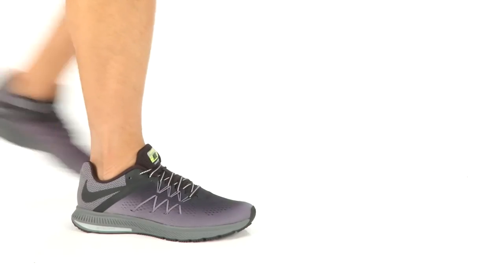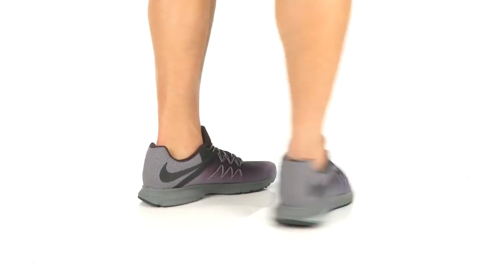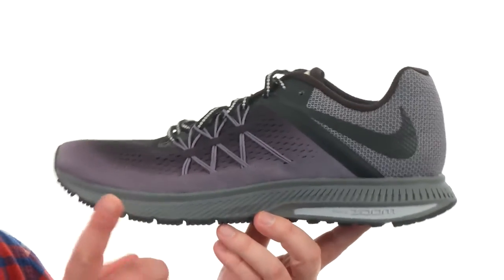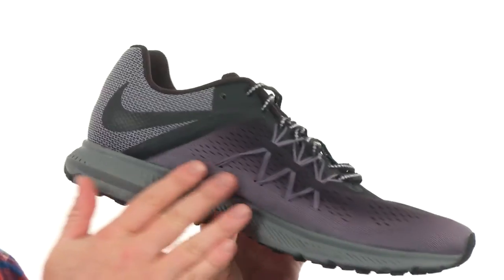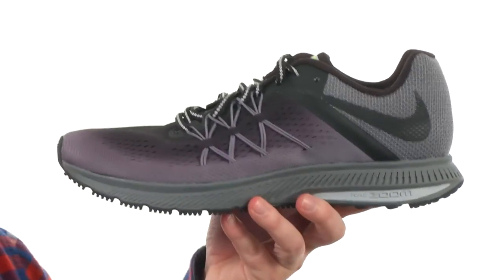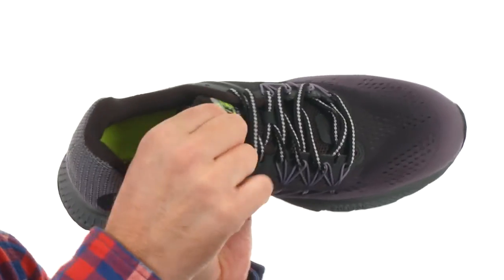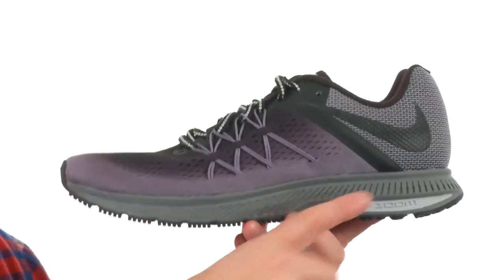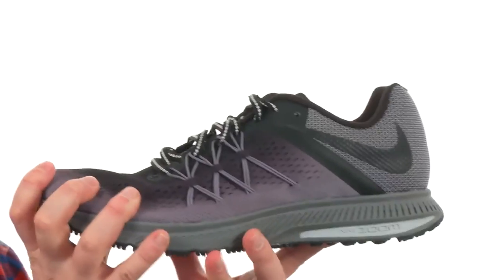Nike Air Zoom Winflo 3 Shield SKU:8753500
Keep your training plan on point, rain or shine, when you pick up the pace in the Nike® Air Zoom Winflo 3 Shield running shoe!
Predecessor: Zoom Winflo 2.
Support Type: Neutral to underpronation (supination).
Cushioning: Lightweight, flexible response.
Surface: Road.
Differential: Not given.
Breathable engineered mesh, textile, and synthetic upper materials.
DWR (Durable Water Repellent) coating protects against the elements.
No-sew upper construction helps reduce the likelihood of irritation.
Flywire technology helps lock the mid-foot down.
Lace-up closure.
Cushlon midsole delivers soft, lightweight cushioning and support.
Nike Zoom Air unit in the heel supplies highly responsive cushioning.
Targeted stick rubber on the outsole provides traction in wet conditions.
Imported.